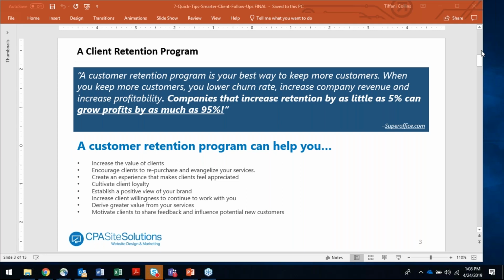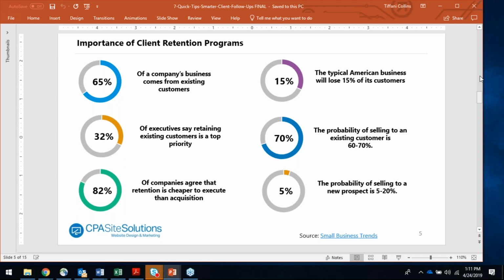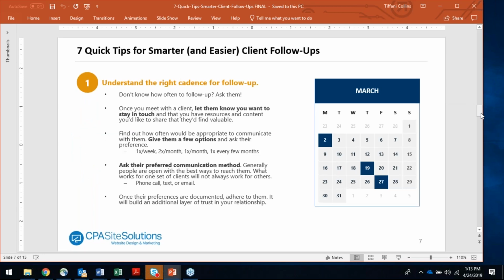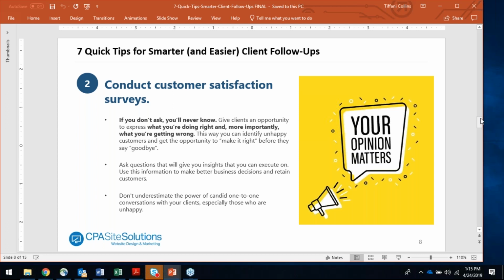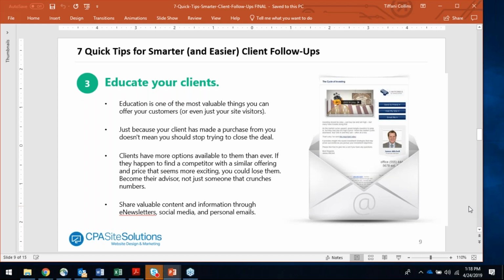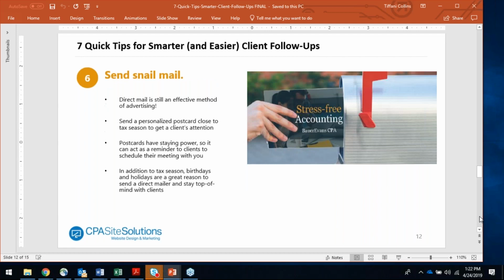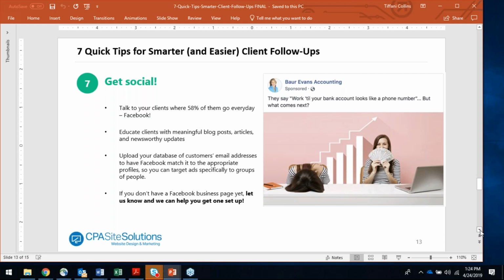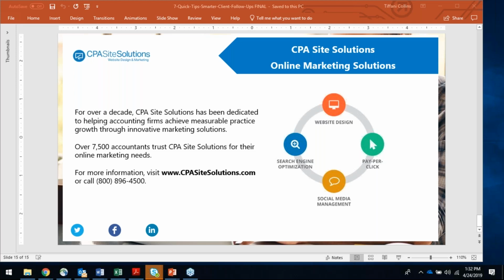7 Quick Tips to Smarter (And Easy) Client Follow-Ups | CPA Site Solutions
When it comes to growing your business, it's important to think about your approach to staying in touch with clients throughout the year. By following up with current and former clients, you can set your pipeline up for future success. Nurturing these relationships and having a plan to actively engage with clients positions your firm to receive a higher percentage of repeat business that will cost you very little money to secure.

Watch this 15-minute coffee-break style webinar to learn:

- What a customer retention program is and why it's important to start now
- 7 Successful strategies that "wow" clients and set you apart from competitors
- Ways to identify the right cadence for following up with clients
- And more!